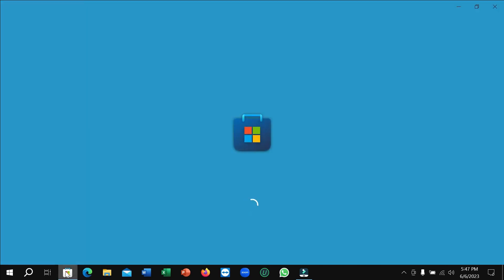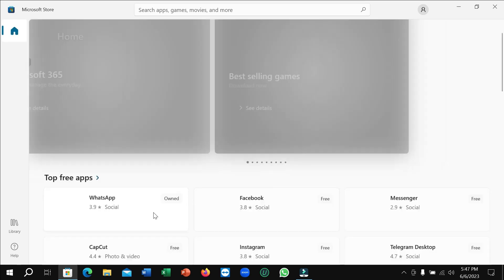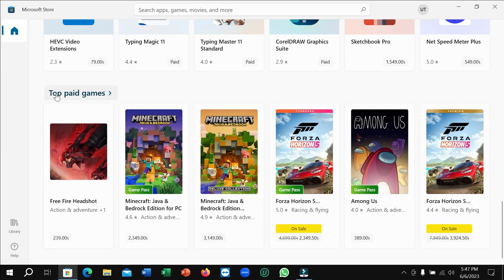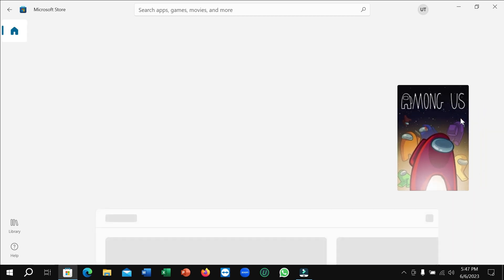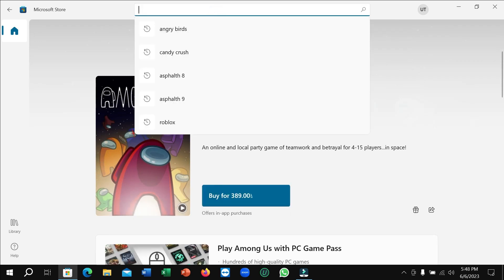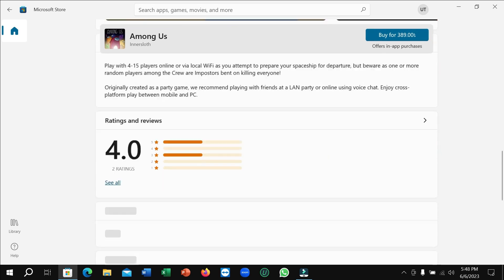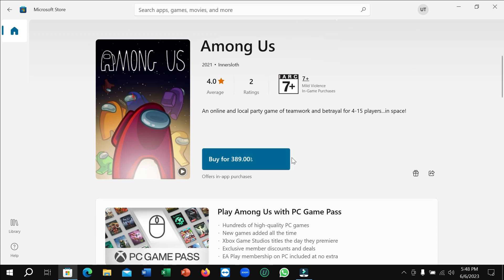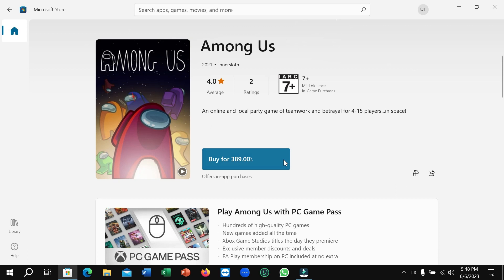How to Install Among Us on PC or Laptop | How To Download Among Us on PC